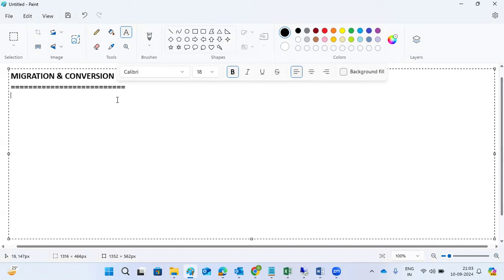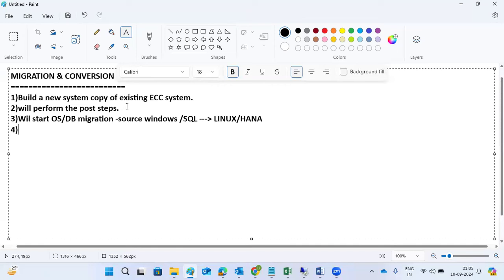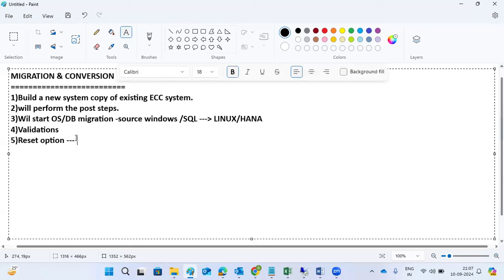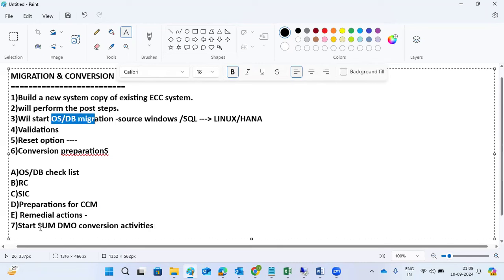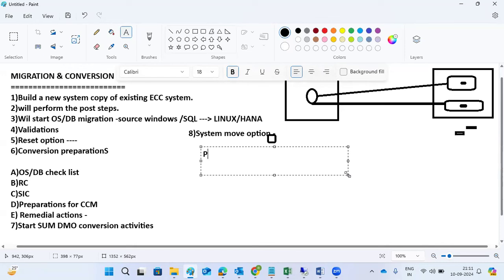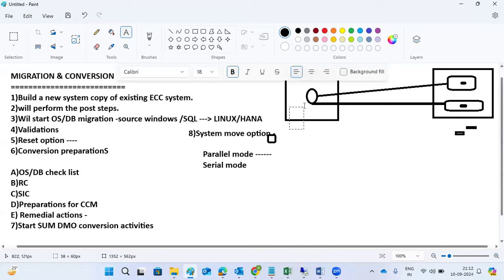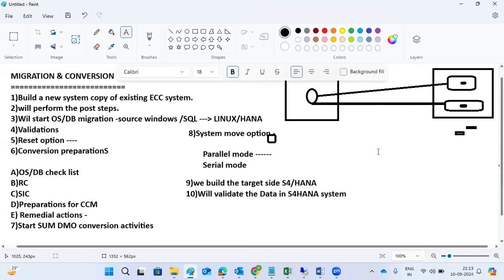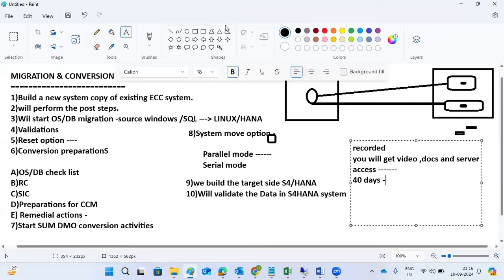MIGRATION & CONVERSION(SYSTEM MOVE) - DEMO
There have been multiple scenarios while it comes to SAP (ECC) ERP migration to SAP S/4 HANA. It is important to understand customers current landscape and used functionalities and modules in current SAP landscape/system to determine the appropriate S/4 HANA migration scenario.

Determination of migration scenario is so important that based on this understanding only scope, team size and project valuation (bidding value) can be determined. For example, there could be multiple phases (sub projects) in one simple e.g. ECC6, EhP7 migration to S4HANA 2023

Business benefits of SAP S/4HANA conversion: Optimizes enterprise applications to make the best use of the SAP HANA database capabilities. Removes redundancy by unifying functionality (one functionality for one objective)

S4HANA 2022 CONVERSION & MIGRATION